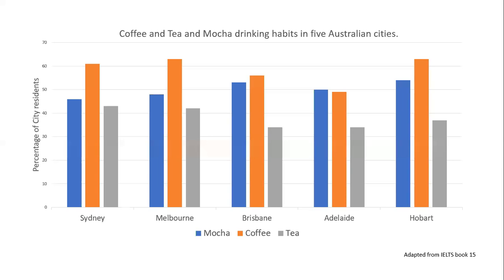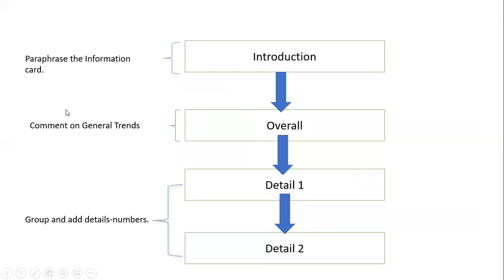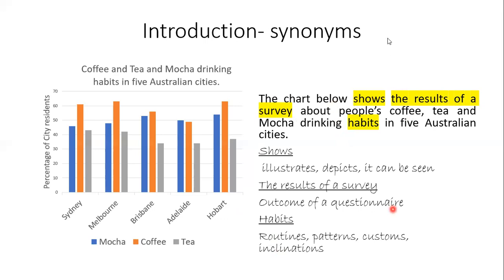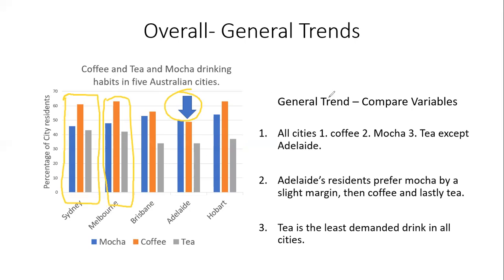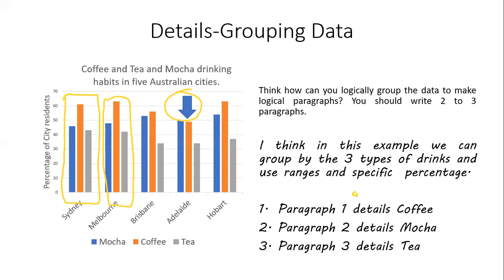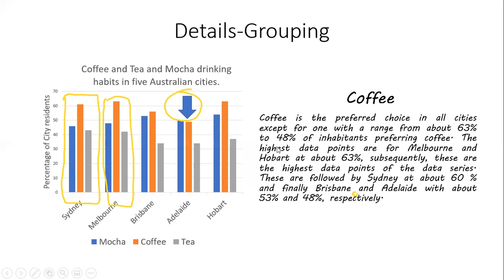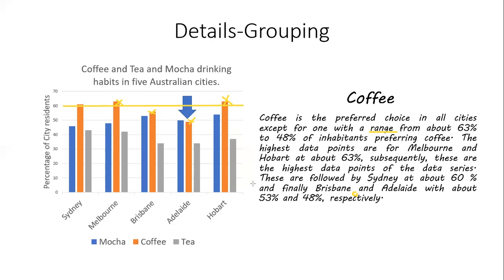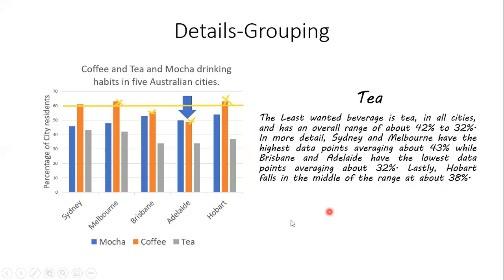IELTS Academic Writing Part 1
IELTS Academic Writing Part 1 - Report.